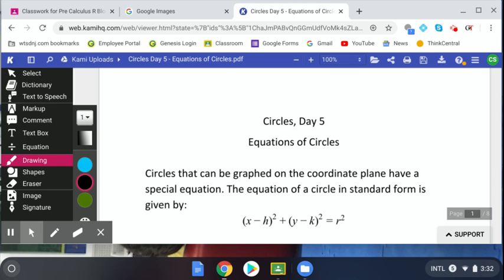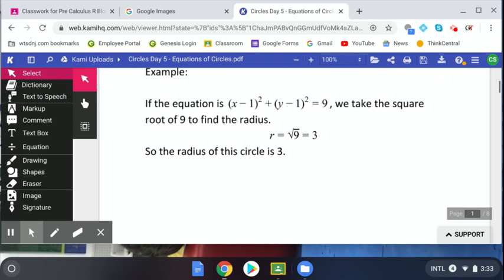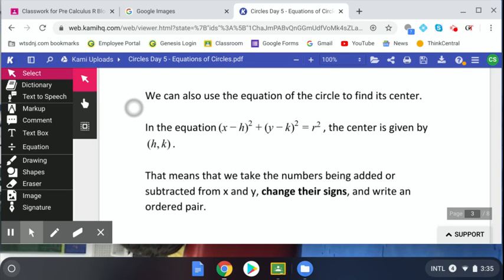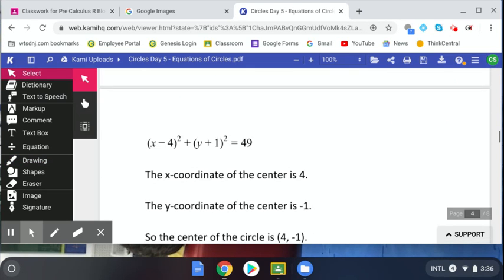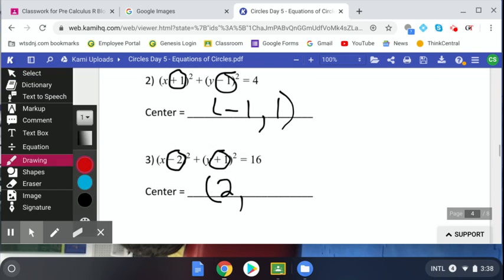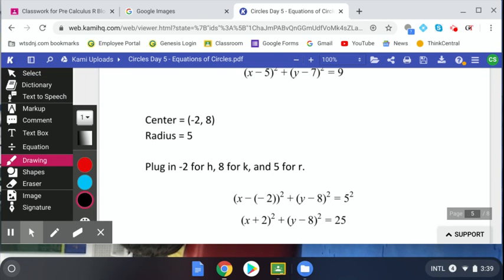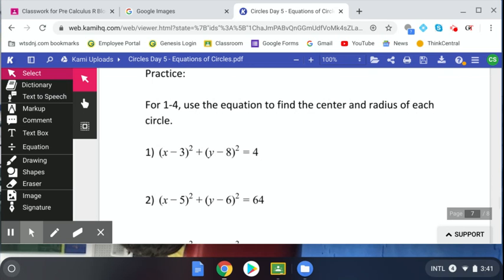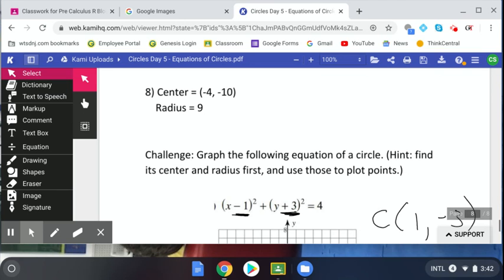Equations of Circles